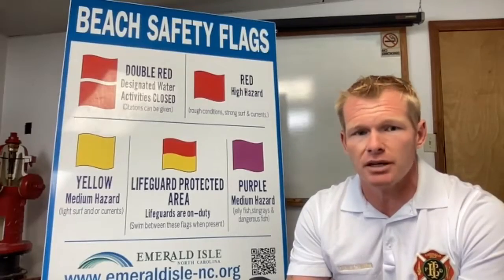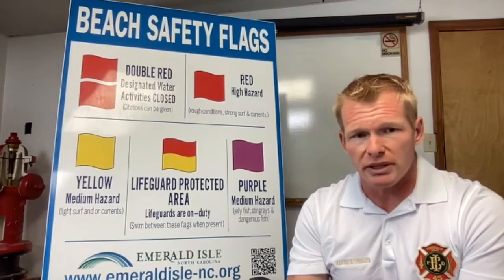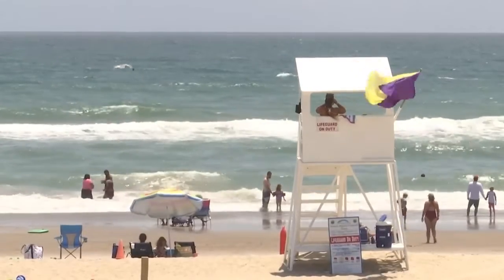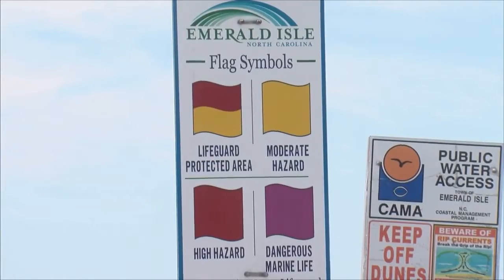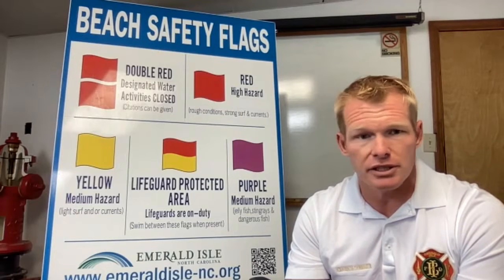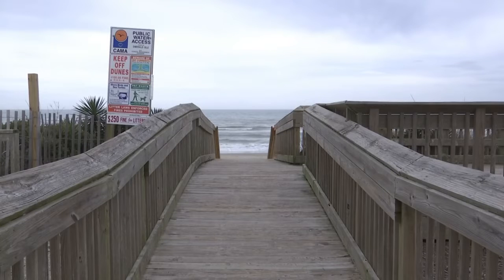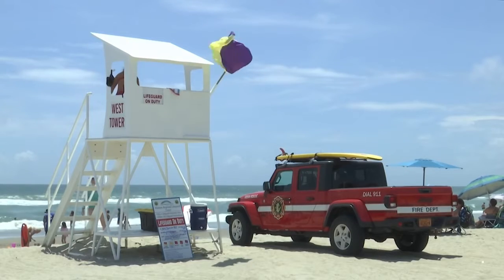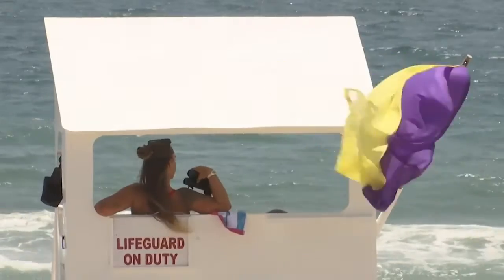Emerald Isle beach officials give safety tips ahead of busy season